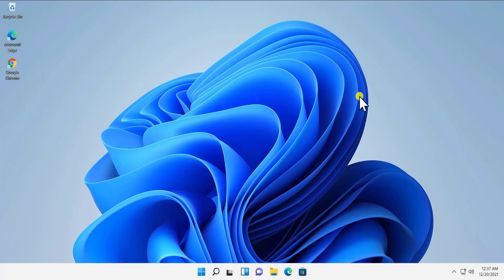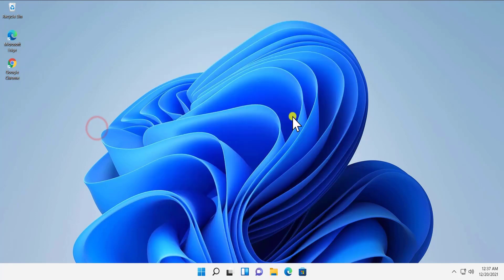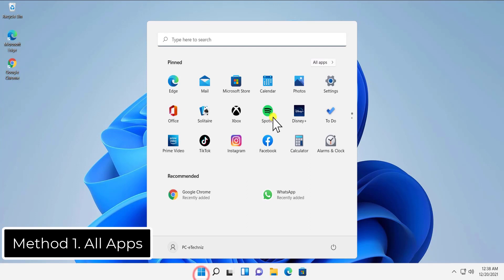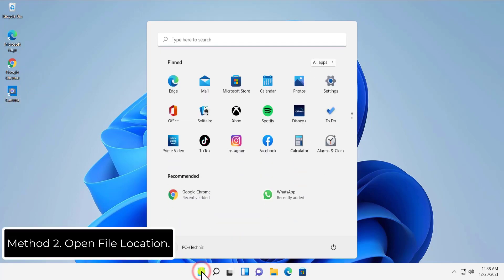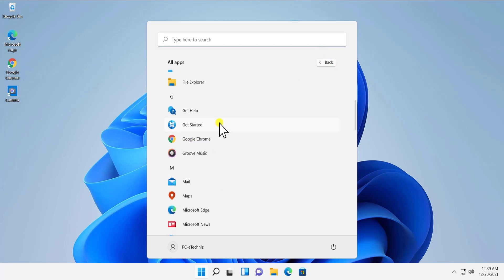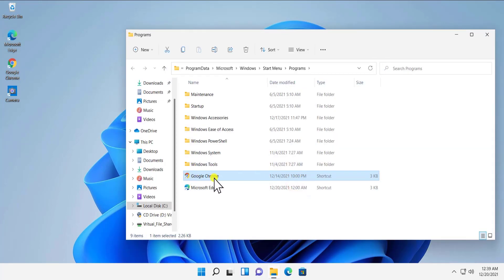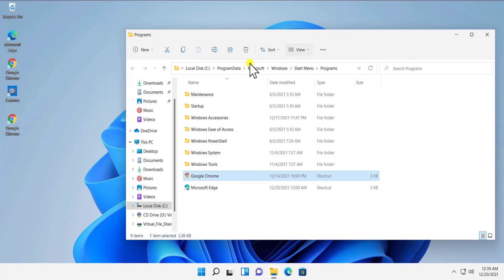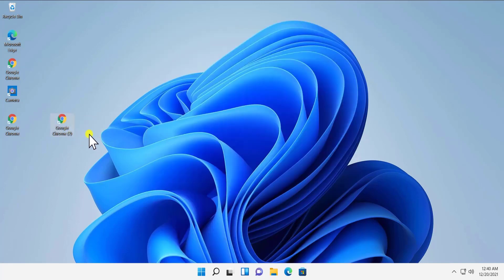How to create desktop shortcut in windows 11 ( 2025 ) - Step by Step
In this video we have explained how to create desktop shortcut in windows 11 and what are the methods you can use for windows 11 switch desktop shortcut.

When windows 11 change desktop shortcut then you can find the icon in menu options and you can recreate a  desktop shortcut in windows 11.

When we talk about windows 11 desktop wechseln shortcut then windows 11 app shortcut on desktop can be created by two methods first one is select and drop and other one is open file location and then you can  make a shortcut on Windows 11.

It’s very easy to  create a shortcut in windows but sometime it become really difficult to make a shortcut in Windows 11 and it we talk about making a shortcut for minecraft Windows 11 then sometime beause of software error we can not able to open software.